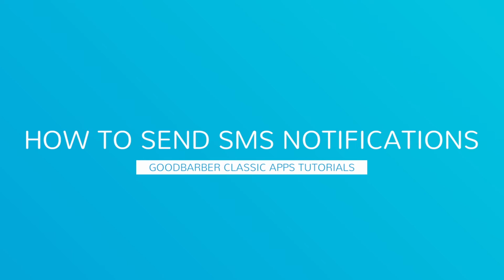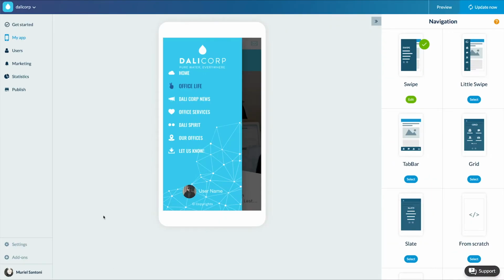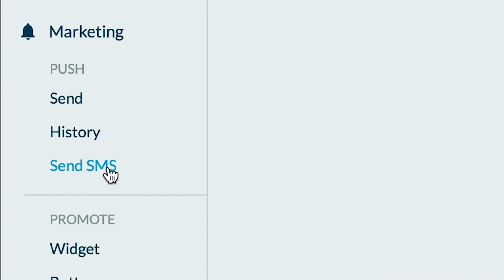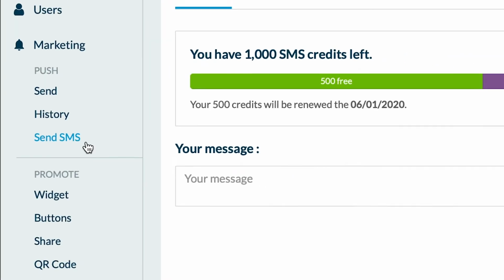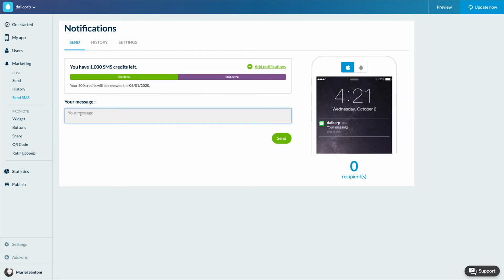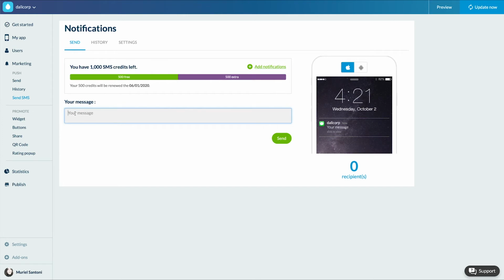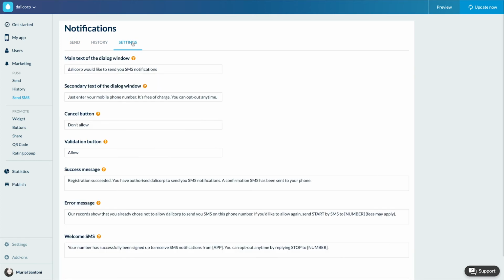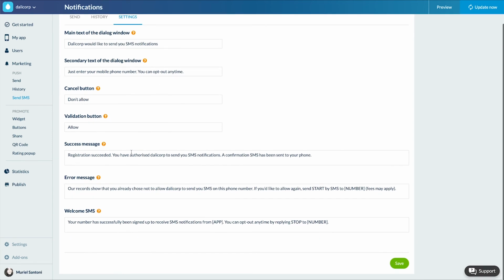How to send sms notifications | GoodBarber Classic Apps Tutorials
Discover in this video how to send sms notifications to your PWA users.

ABOUT GOODBARBER